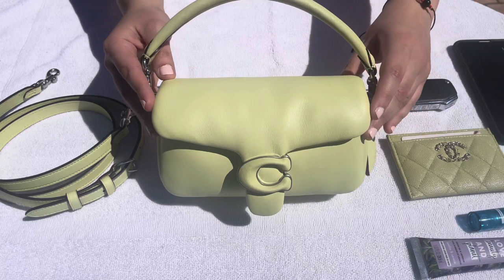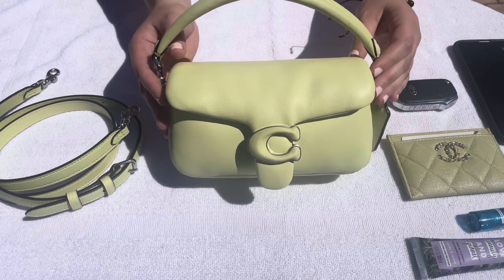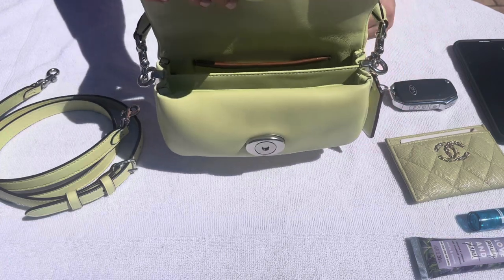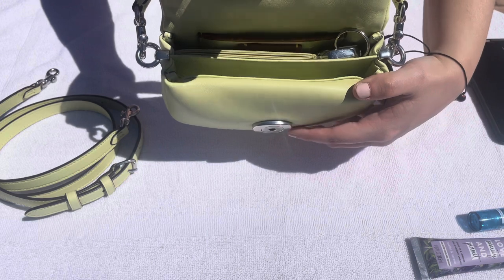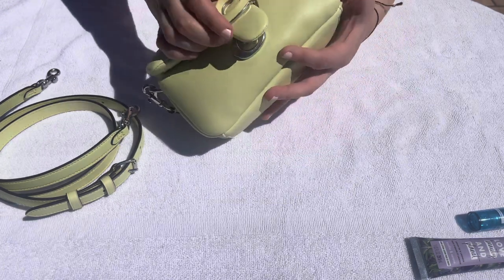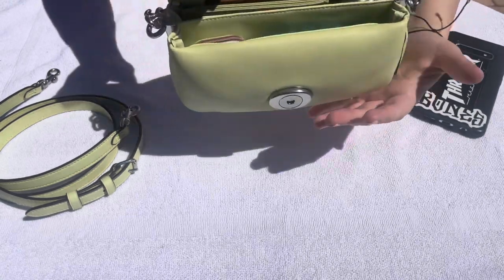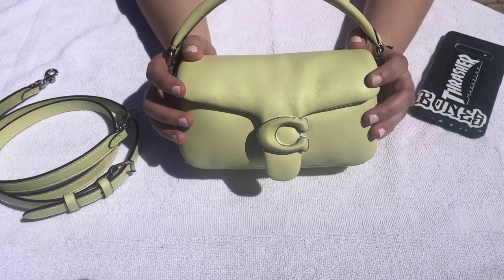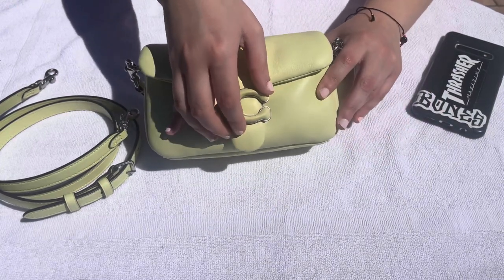Coach Mini Pillow Tabby // What fits inside// Mod Shots